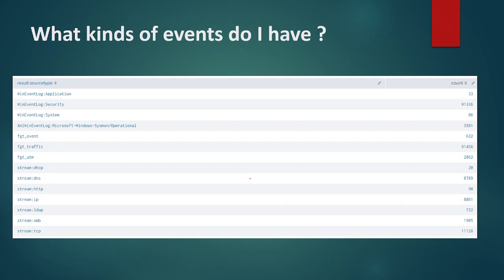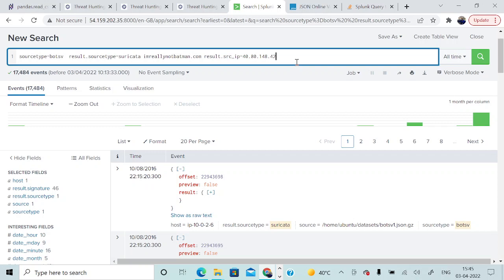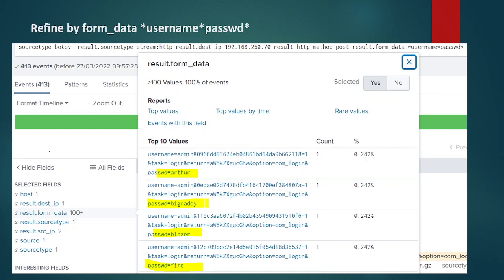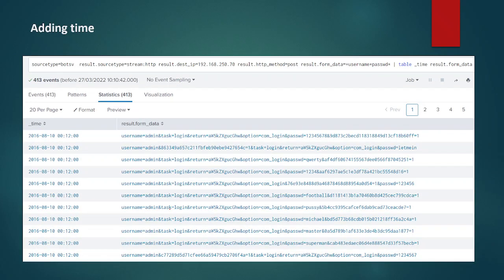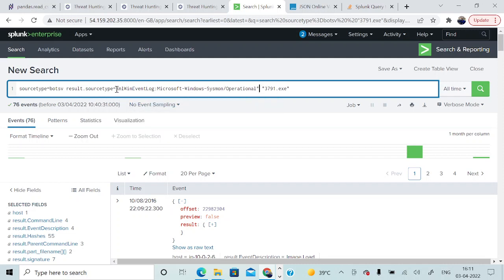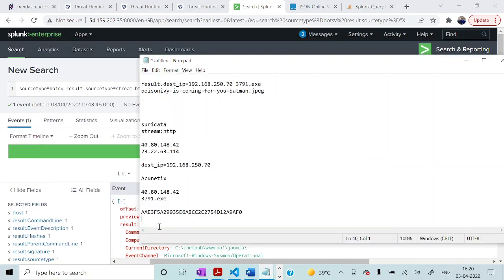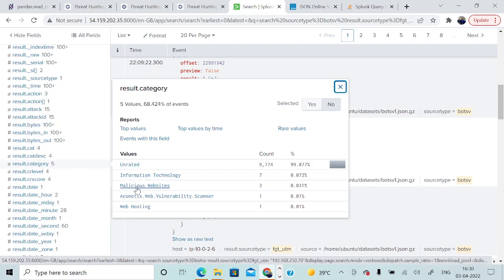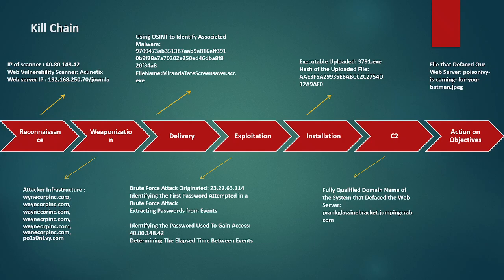Investigating with splunk | SOC Analyst boot camp | Attack | Website Defaced | Cyber Kill Chain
APT  actor defaced Company Website, SOC Analyst is investigating with Splunk.
IOAs (Indicator of attacks) documented Cyber Kill chain phases

0:00 - Scene Setting
1:23 - what events do we have ?
1:45 - website defaced
2:20 - Finding external IP scanning our webserver (reconnaissance )
14:50 - which webserver is the target (reconnaissance)
17:08 - Determine where brute force attempt is originated from (exploitation)
25:20 - compromised login password
29:00 - document IOA's for Exploitation phase in kill chain
29:17 - determine exe uploaded ? (installation)
33:38 - Determine hash of uploaded file
39:08 - document IOA's for Installation phase in kill chain
40:17 - APT picture until Installation phase
41:25 - Determine the file that defaced our web server
45:00 - Interesting Questions that may give us a lead
55:19 - document information for IOA's in Action on Objectives phase of kill chain
55:26 - APT Picture as it evolves
56:08 - determine FQDN of Attacker's/Target IP Address ( C2 phase)
58:47 - document IOA's for C2 phase
59:31 - Final APT Picture
59:36 - Documenting IOA's throughout kill chain completed